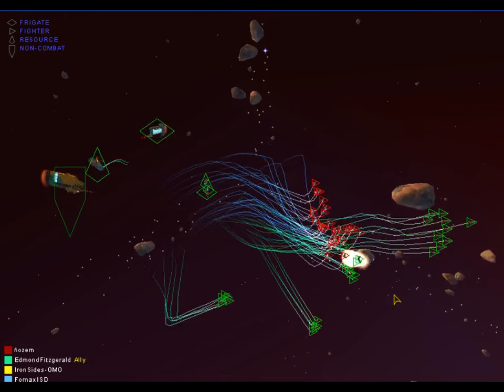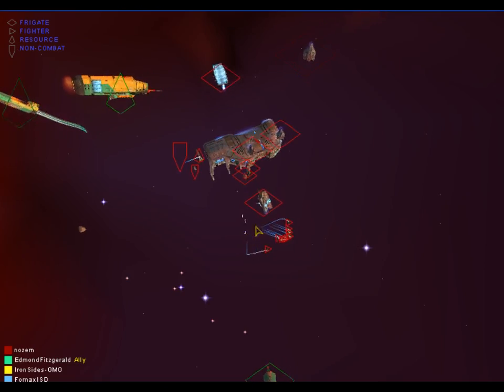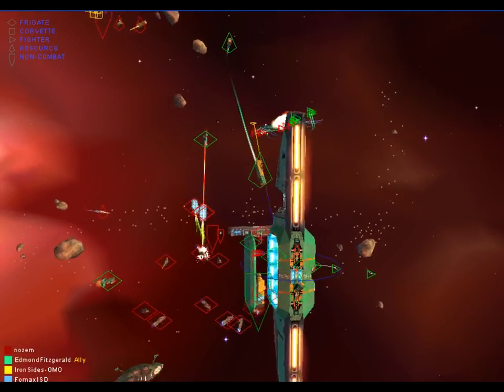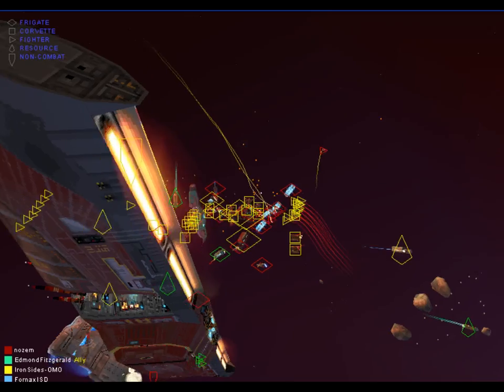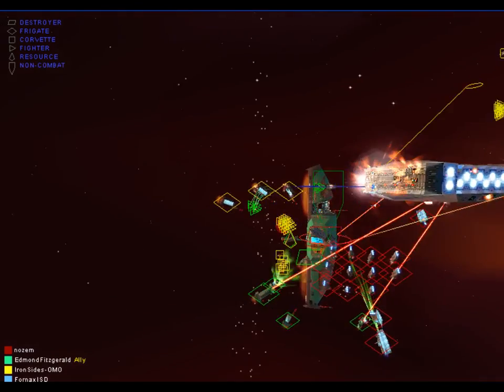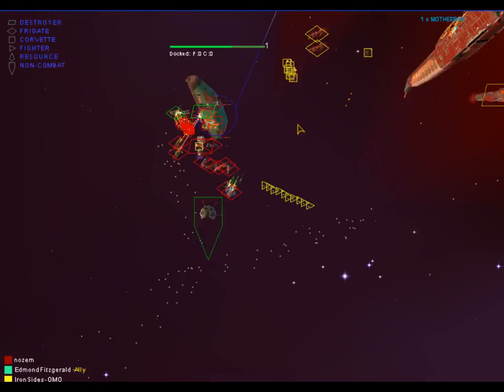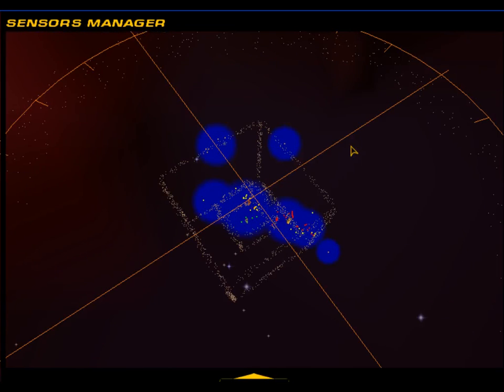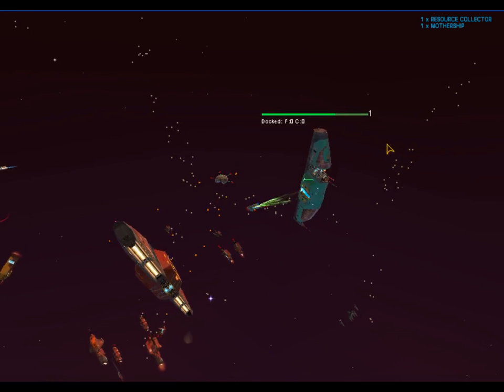Fornax and Ironsides vs EdmondFitzgerald and nozem Homeworld Multiplayer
A long but cool Homeworld 2 v 2.

Recorded games and other cool files can be found at this site. (It's not mine)